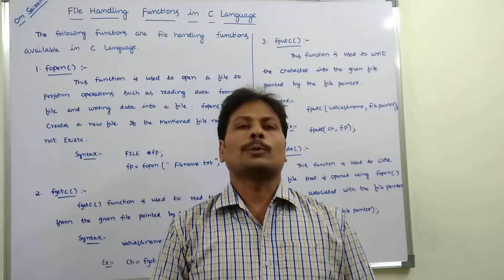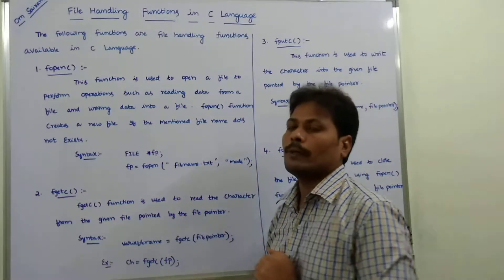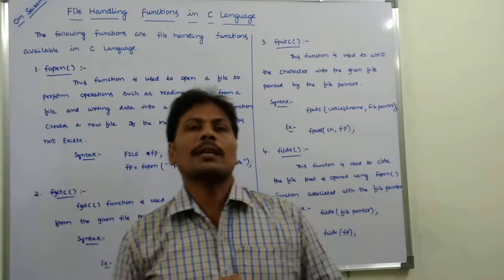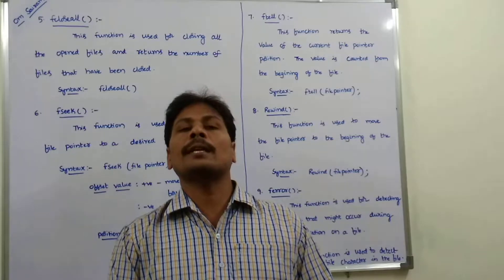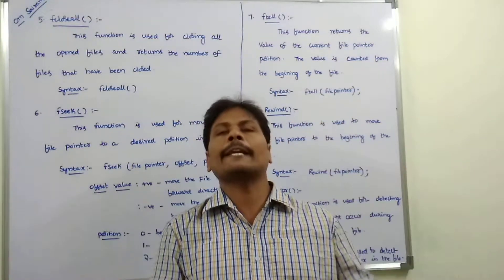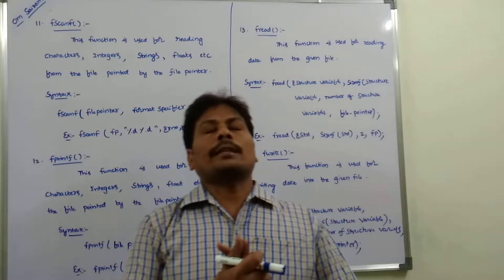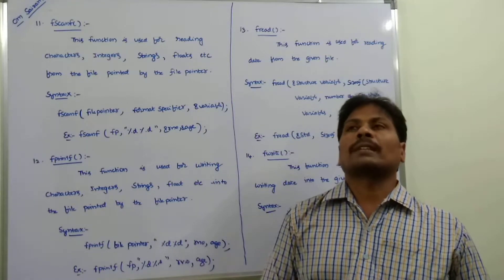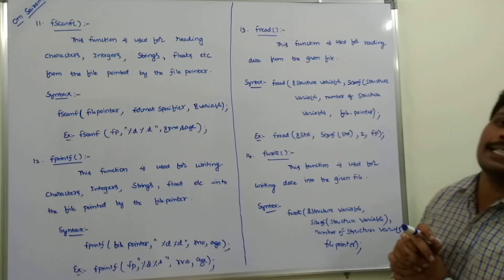FILE HANDLING FUNCTIONS IN C || FILE HANDLING FUNCTIONS IN C PROGRAMMING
This video contains the description about  File handling functions available in C language.